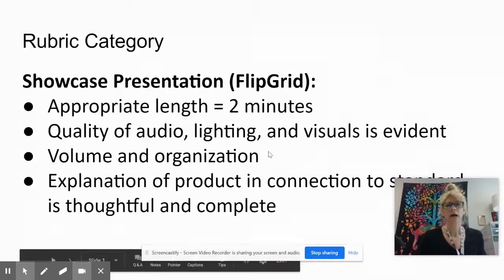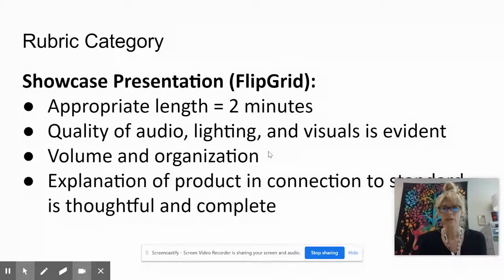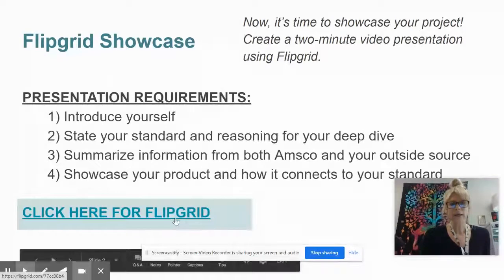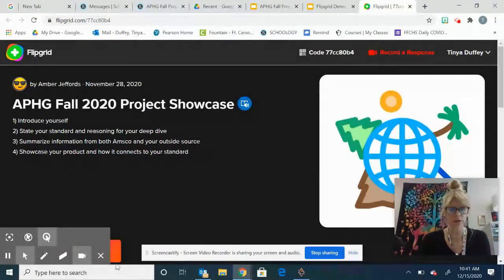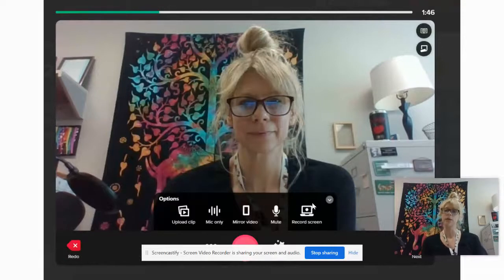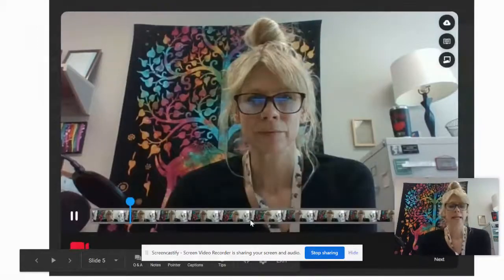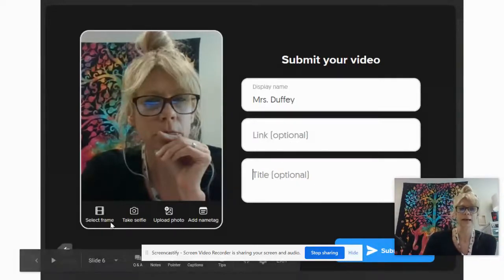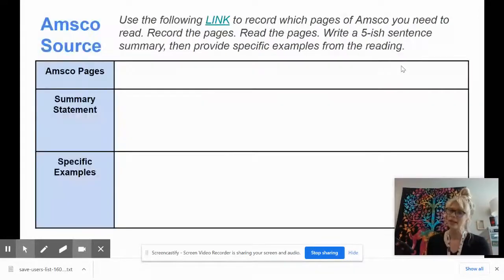Flipgrid Features and Demo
Features you can use in Flipgrid a very general and mediocre example of how to present.